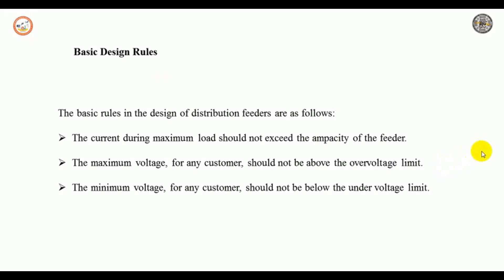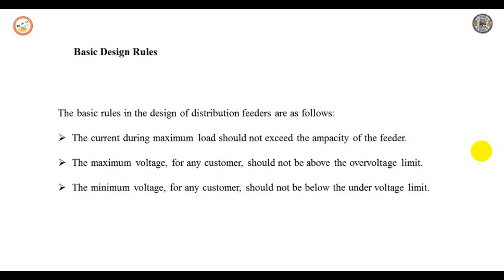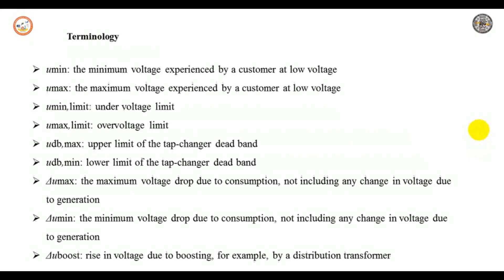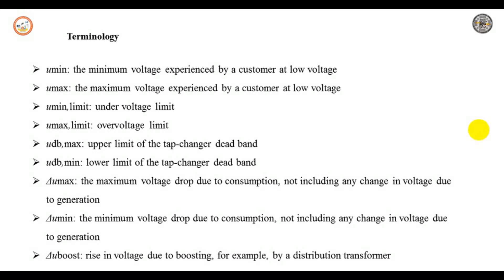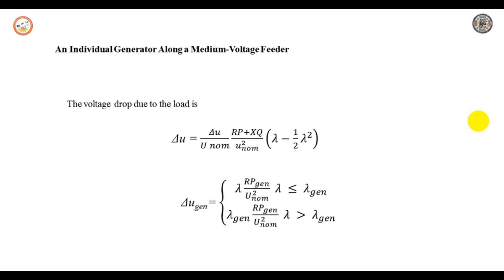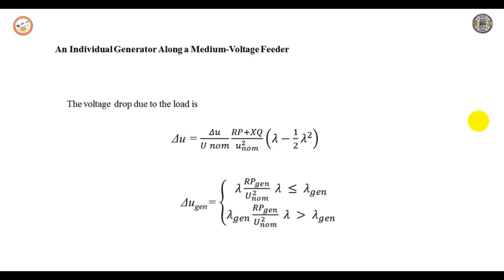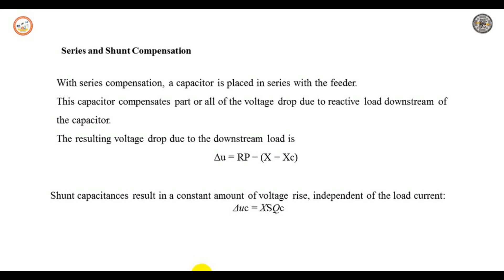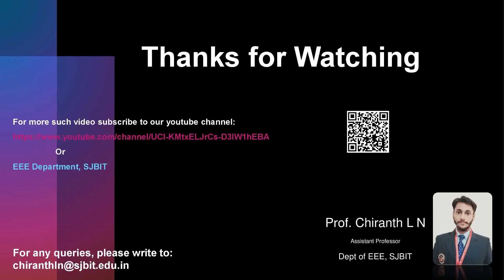Design of distribution Feeders